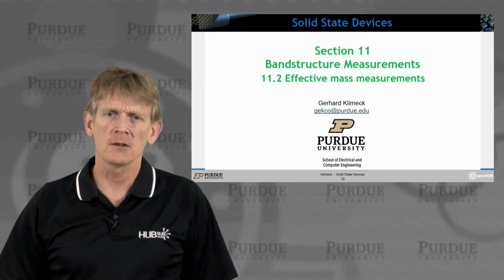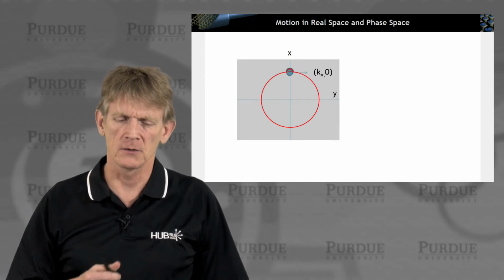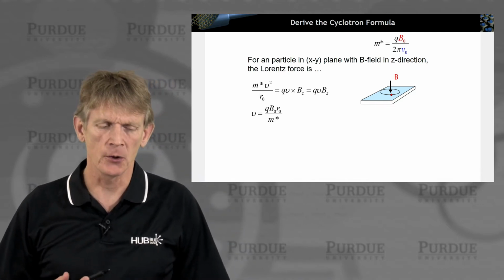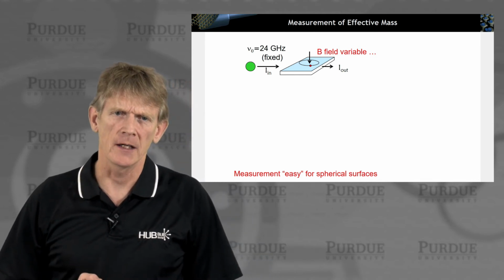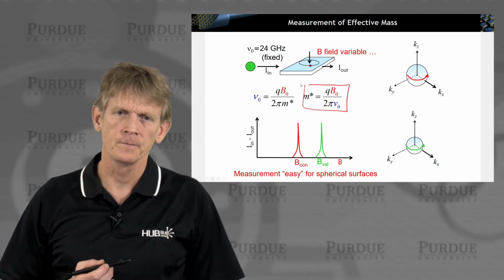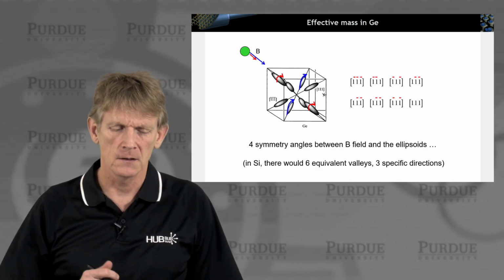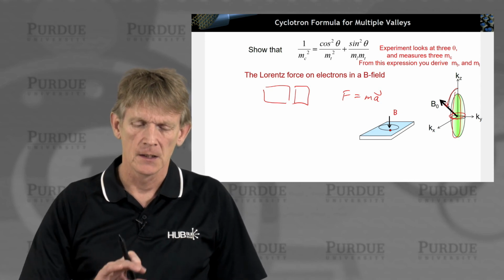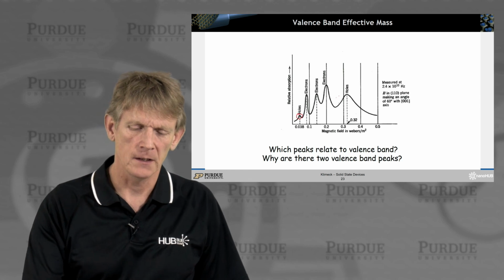ECE 606 Solid State Devices L11.2: Effective Mass Measurements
Table of Contents:
00:00 S11.2 Bandstructure Measurements
00:08 Section 11 Bandstructure Measurements
00:13 11.2 Effective mass measurements
01:24 Motion in Real Space and Phase Space
03:40 Derive the Cyclotron Formula
05:06 Measurement of Effective Mass
07:27 Effective mass in Ge
09:14 Cyclotron Formula for Multiple Valleys
10:35 Measurement of Effective Mass
11:38 Valence Band Effective Mass
12:15 Section 11 Bandstructure Measurements